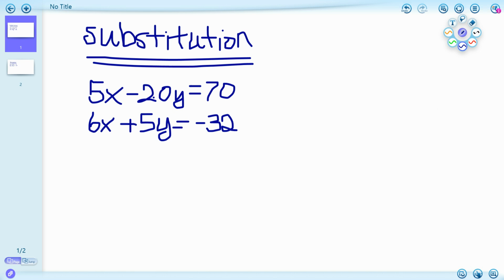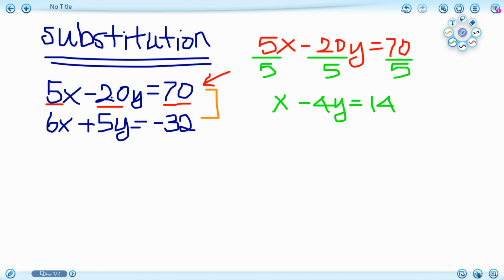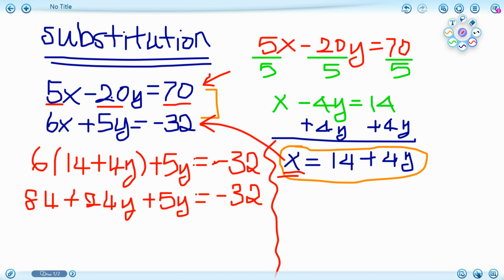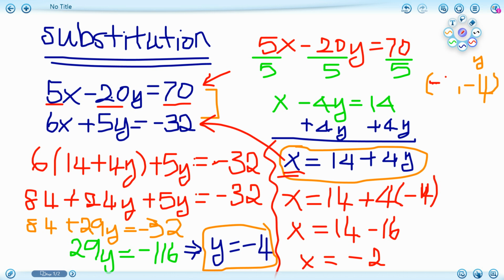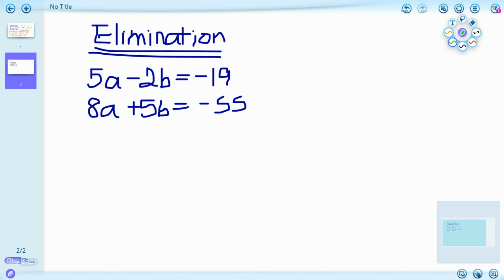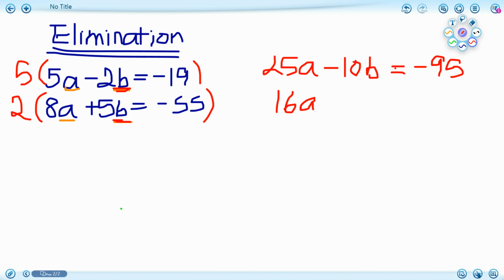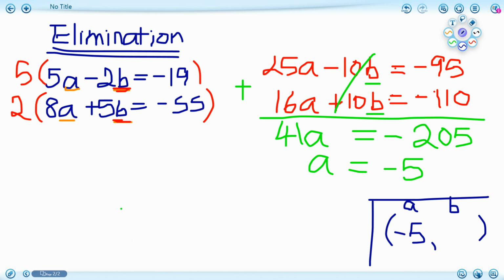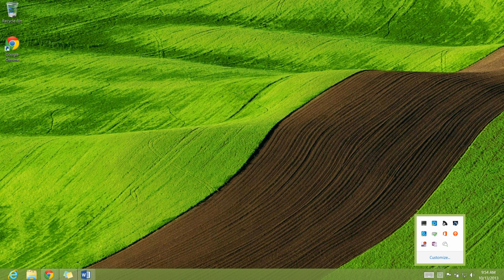Solving Systems of Linear Equations